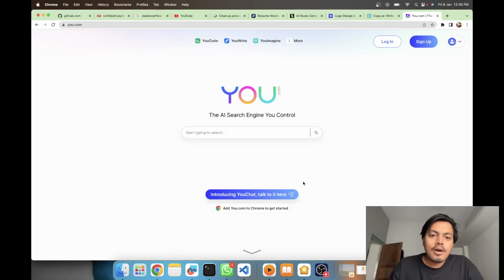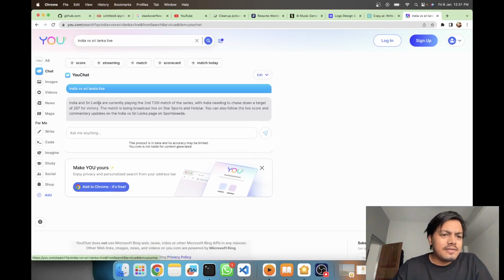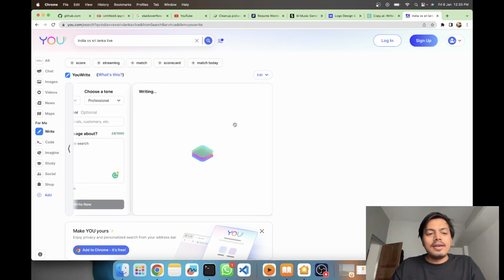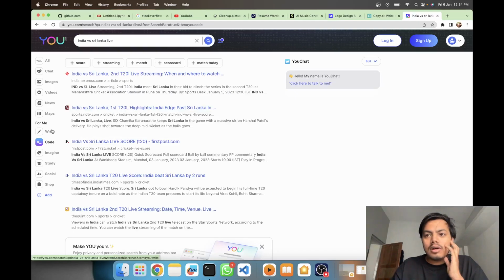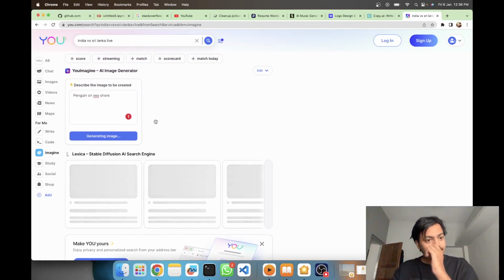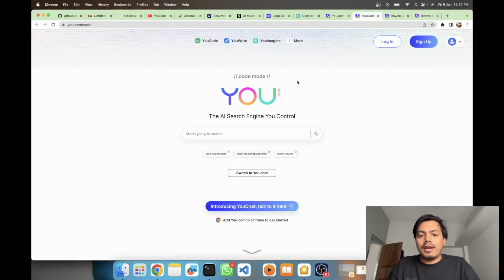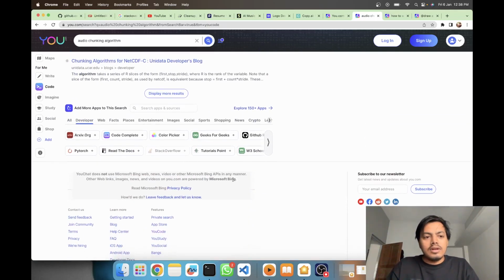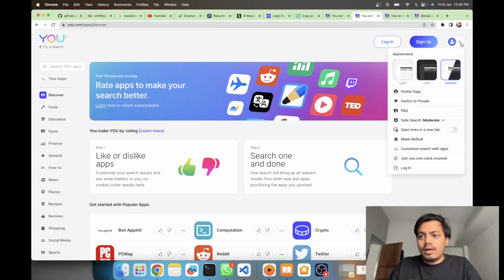Comparing You.com with Google.com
This video tests you.com and compare it with google.com